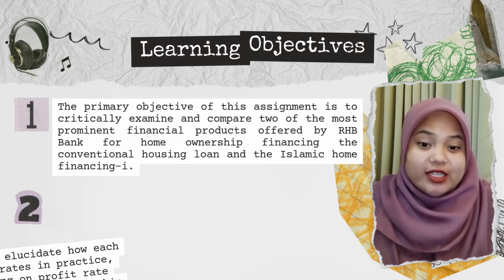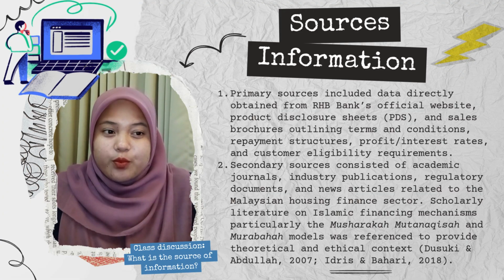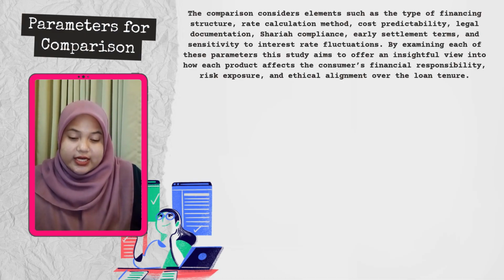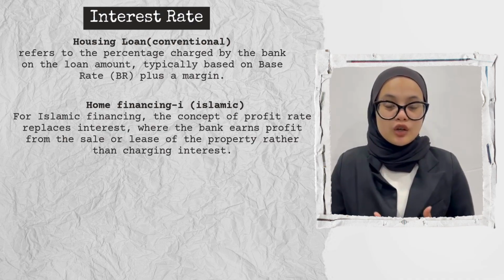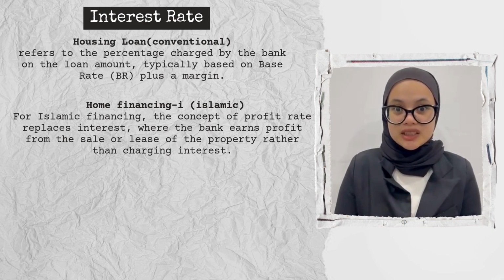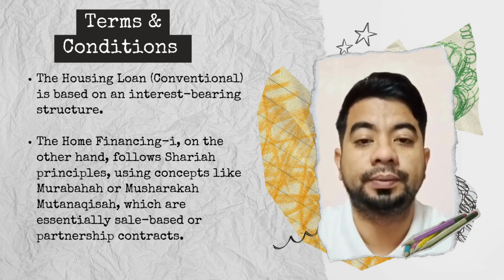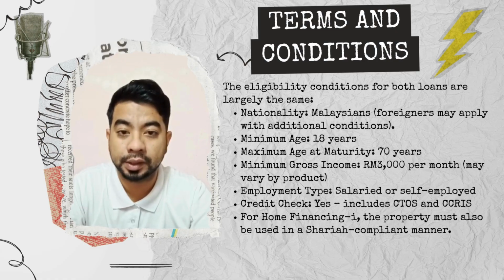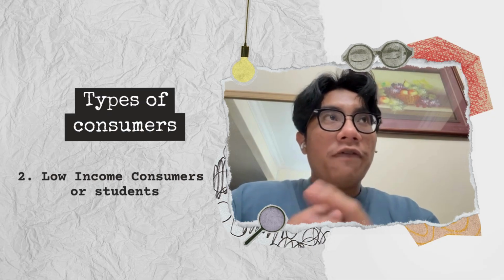Housing Loan vs Home Financing-i (RHB Bank Berhad)